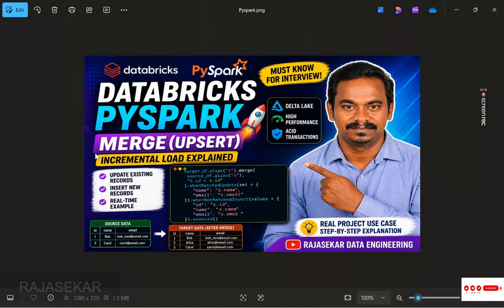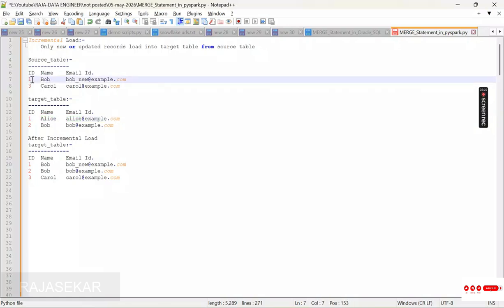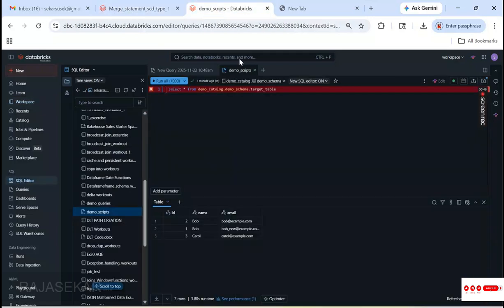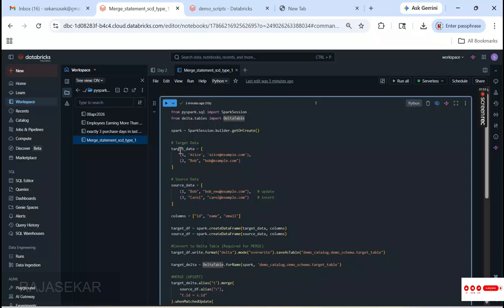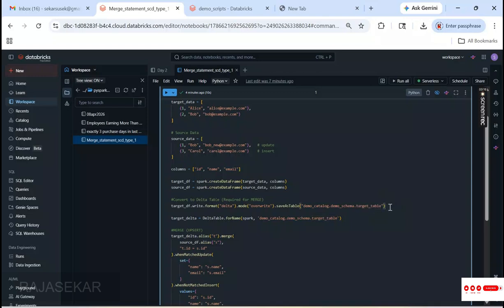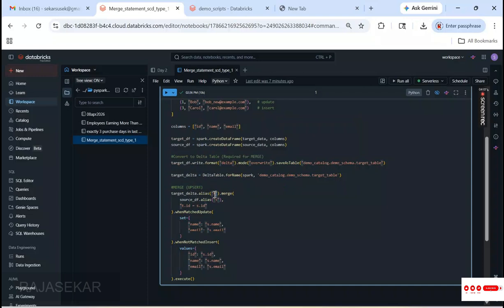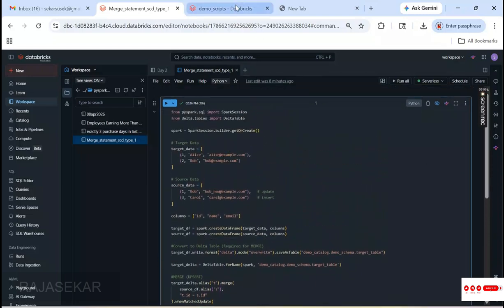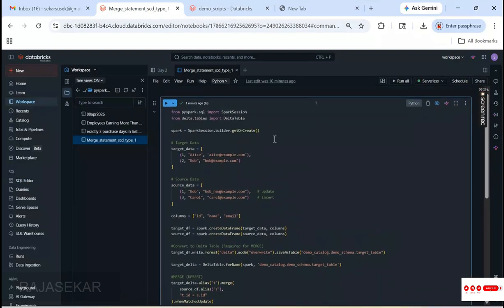🔥Databricks PySpark MERGE Explained | Incremental Load (UPSERT) with Delta Lake | SQL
🚀 Databricks PySpark MERGE (Incremental Load) Explained!

In this video, you will learn how to implement incremental data loading using MERGE (UPSERT) in Databricks with PySpark and Delta Lake.

👉 Topics Covered:
• What is MERGE in PySpark / Delta Lake
• Target vs Source DataFrame concept
• Update existing records
• Insert new records
• Delta table MERGE (UPSERT)
• DataFrame approach without Delta (join + coalesce)
• Real-time data engineering use case

💡 This concept is widely used in:
✔ ETL Pipelines
✔ Data Warehousing
✔ CDC (Change Data Capture)

🎯 Perfect for:
• Data Engineer aspirants
• PySpark beginners

🔥 Learn Data Engineering step by step!

📺 Channel: Rajasekar Data Engineering